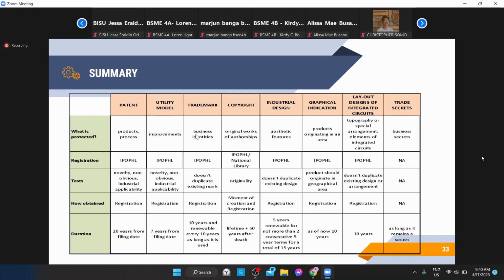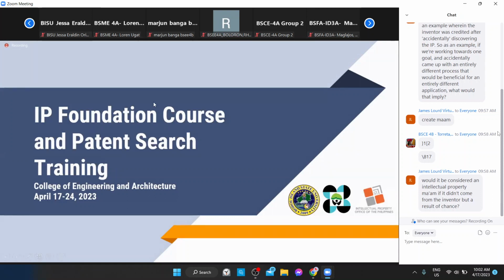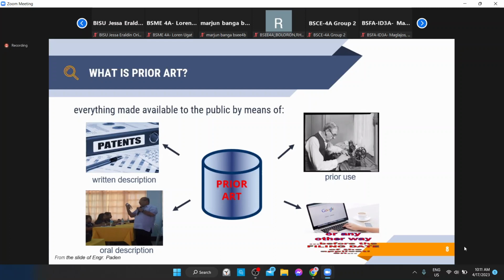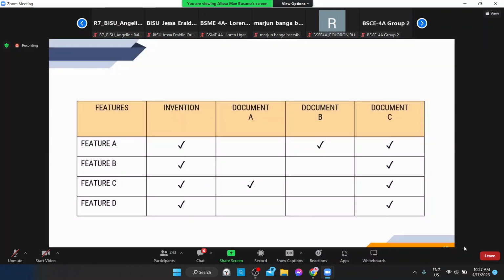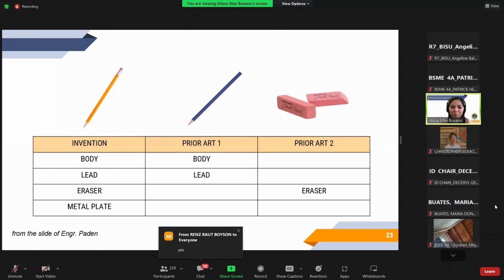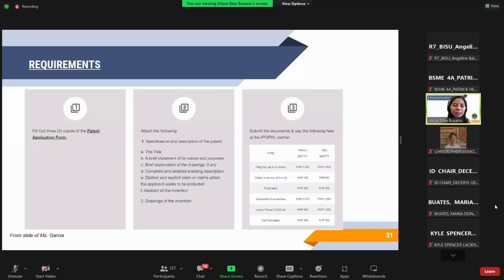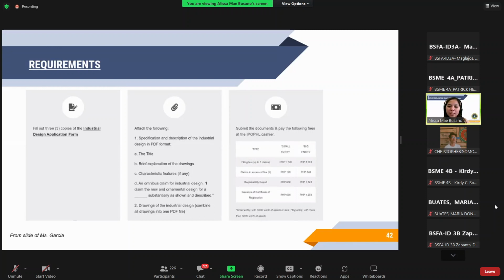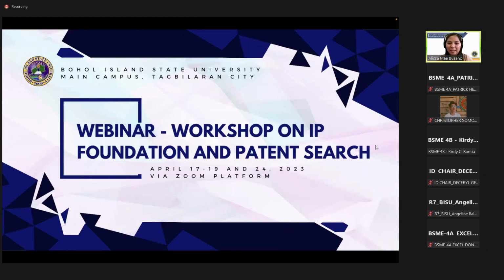DAY 1: Topic: [CEA] Patent Webinar / Workshop (04/17 - 04/19)